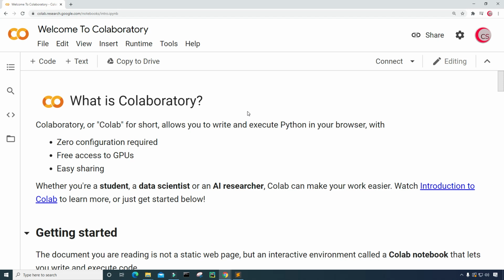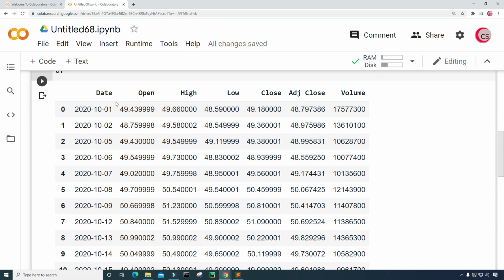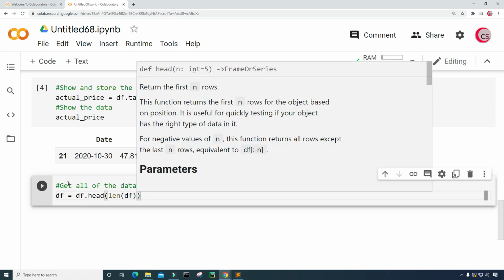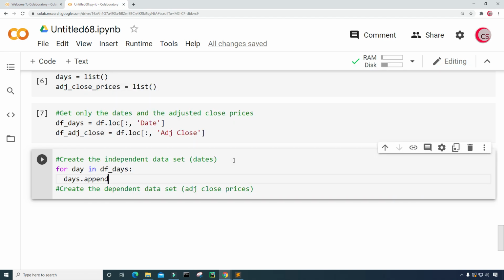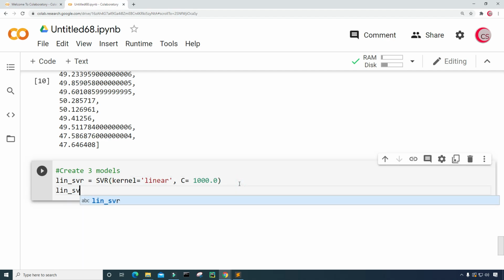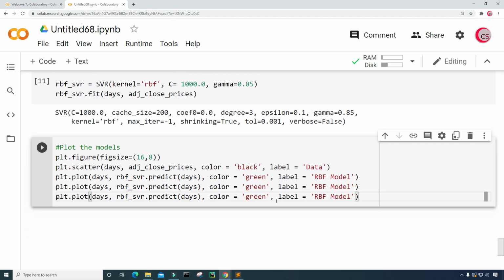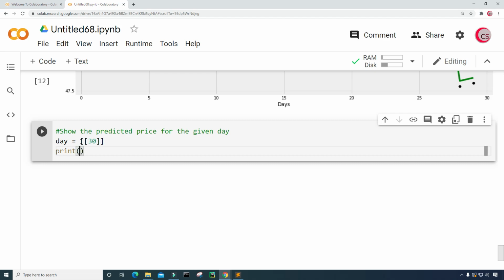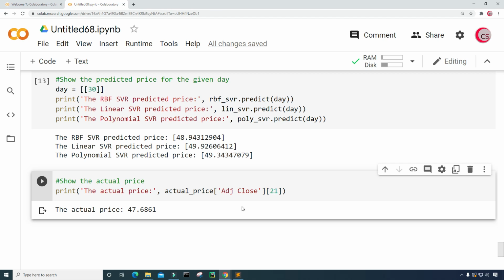Stock Predictions Using Machine Learning Algorithms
► Python (Hands-Machine-Learning-Scikit-Learn-TensorFlow):

► Learning Python:

►Head First Python:

 ► Head First Java: